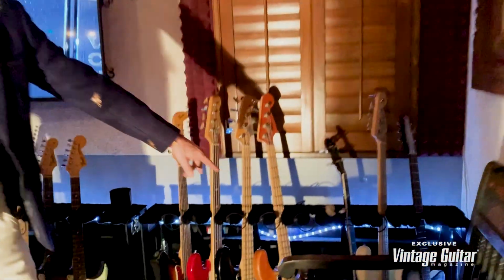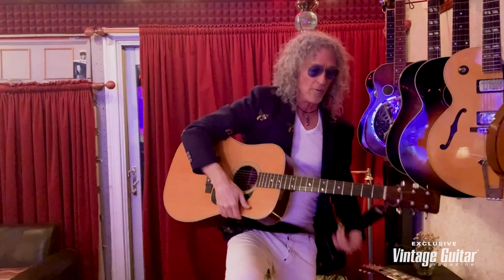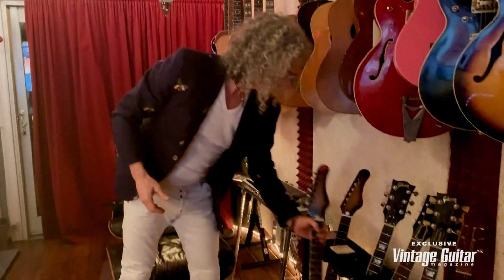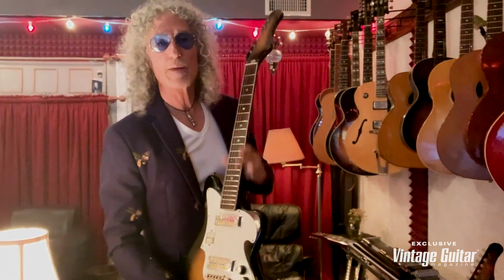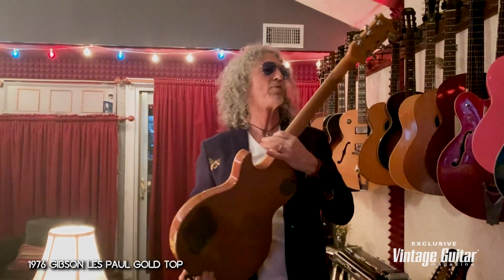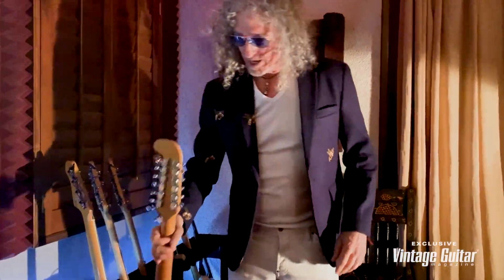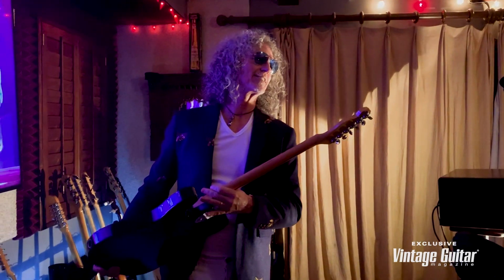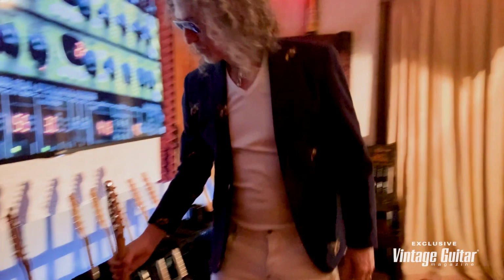Foreigner’s Bruce Watson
Check out Foreigner co-guitarist Bruce Watson’s personal tour of his guitar stash! Bruce has been a huge part of the L.A. session scene since the early ’90s, working with B.B King, Rod Stewart, Christina Aguilera, Elton John, Sara Bareilles, Gavin Degraw, and others while also recording hundreds of TV shows, films, and commercials. “The range of styles I get to play is really challenging and fulfilling, not to mention the opportunity to play with so many great musicians,” he said.